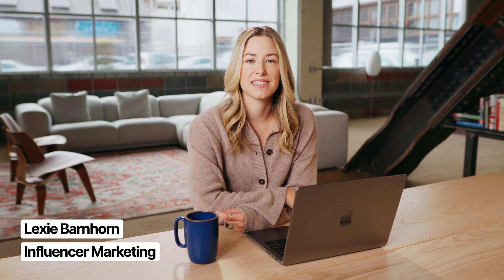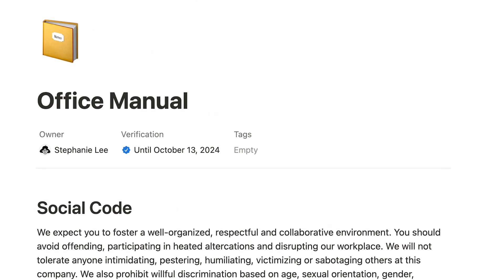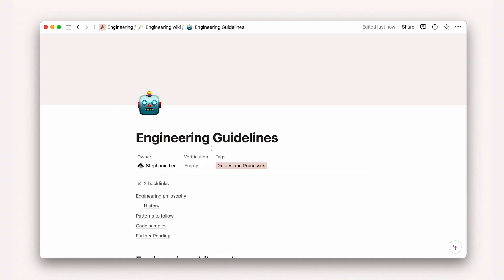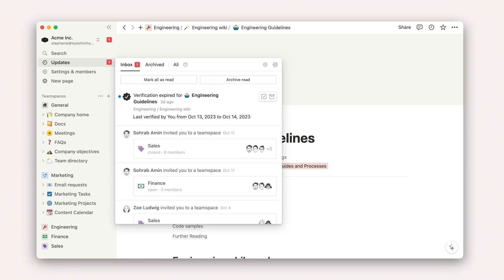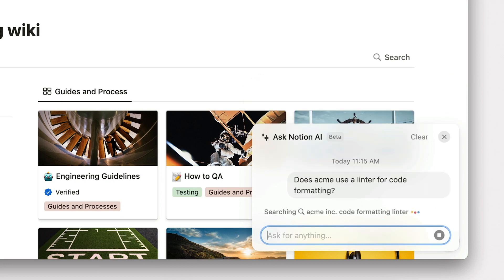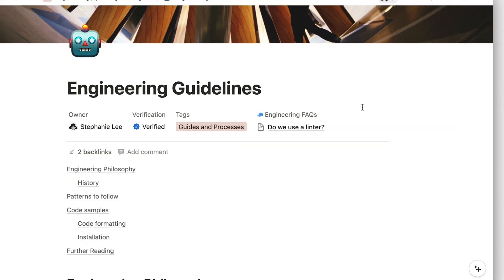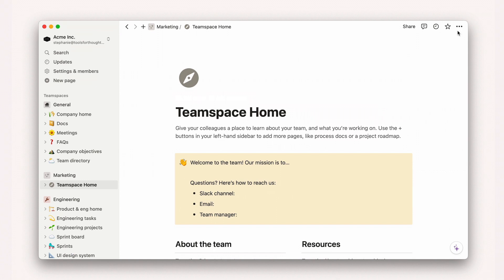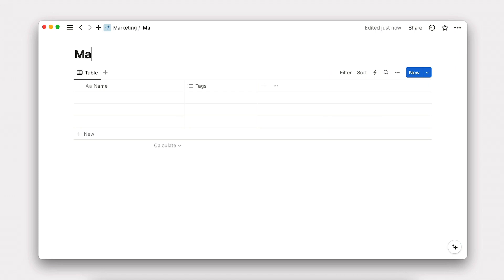Wikis and FAQs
How to build a connected workspace (part 5 of 15). Learn how to use Wikis and FAQs to house your team’s lasting knowledge, as well as tactics to help establish trust in these resources.